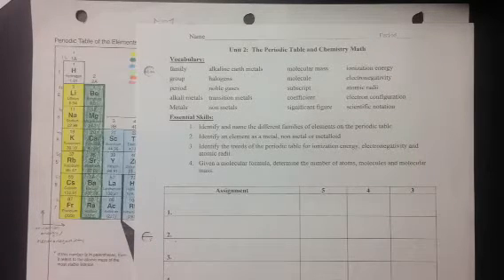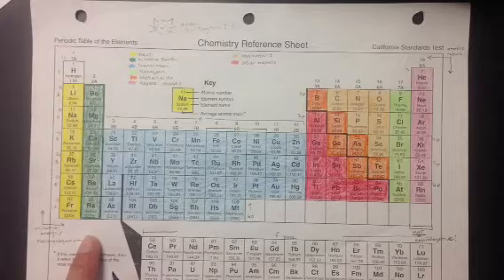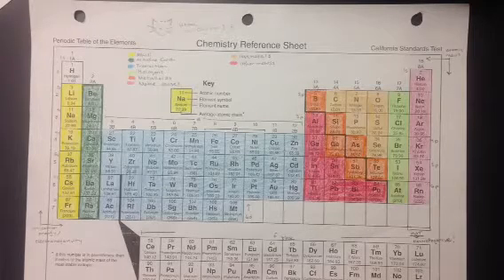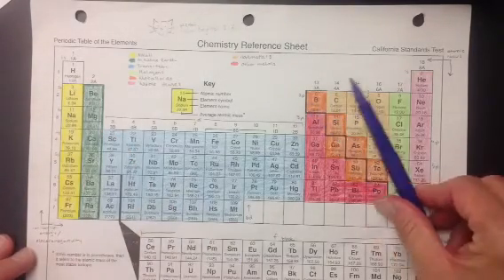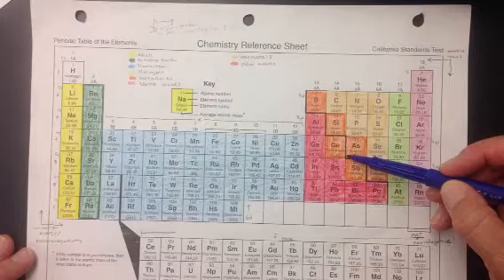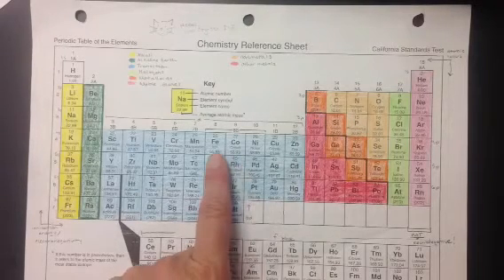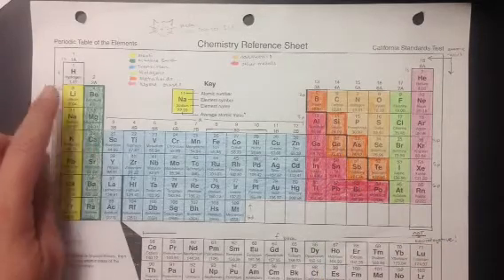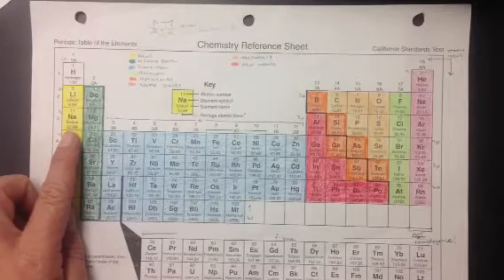Family Names and Element Types Essential Skill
Ms. DeMaria will discuss how the elements are in families, and how to identify the element type.